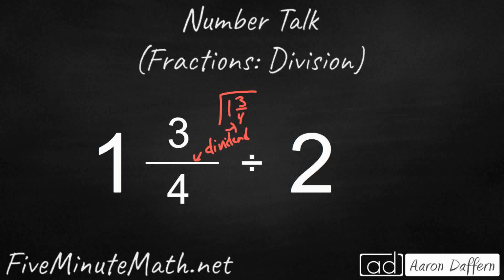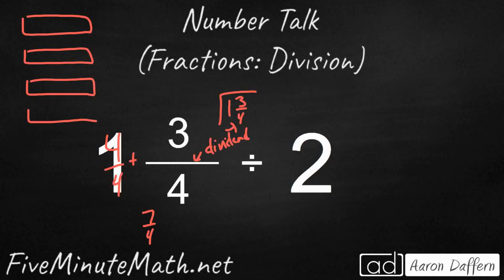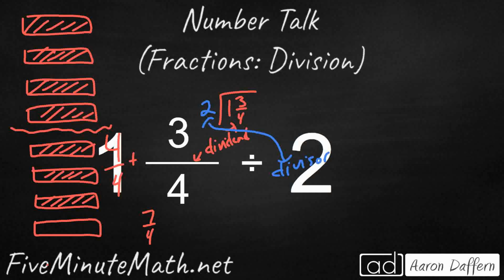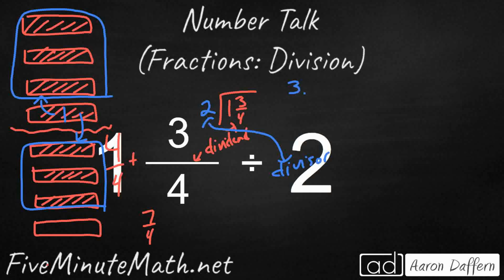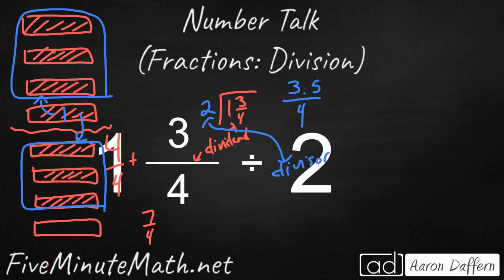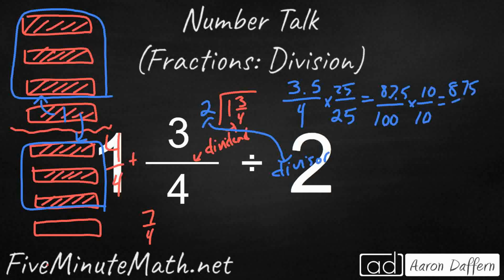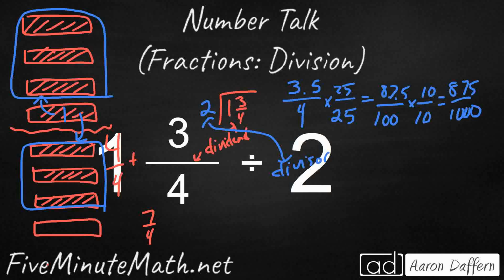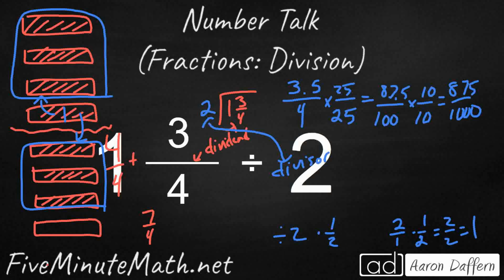Fractions: Division (#10)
Use number sense and mental math to to divide a fraction and a whole number or two fractions.